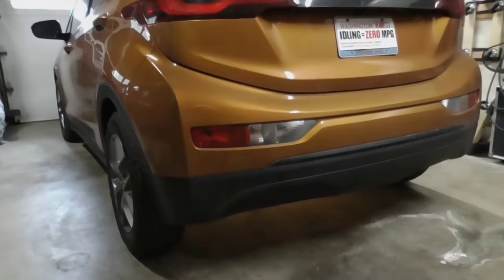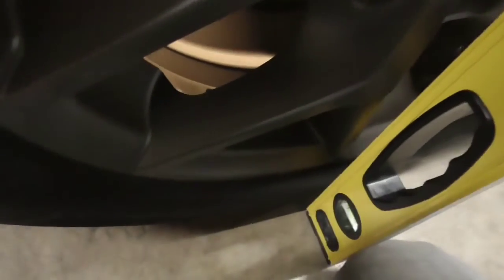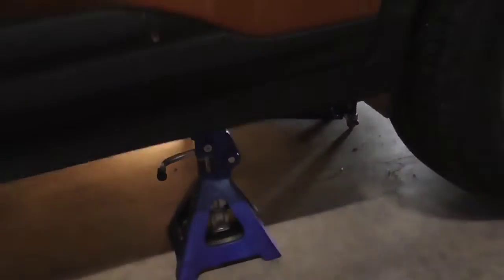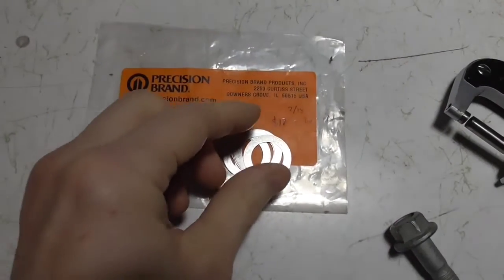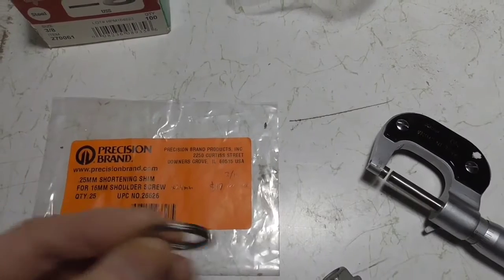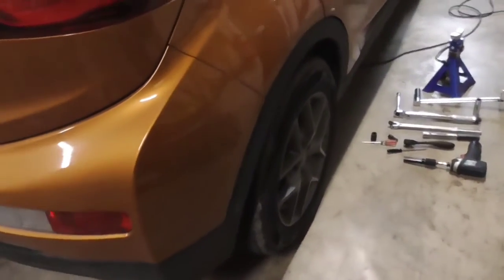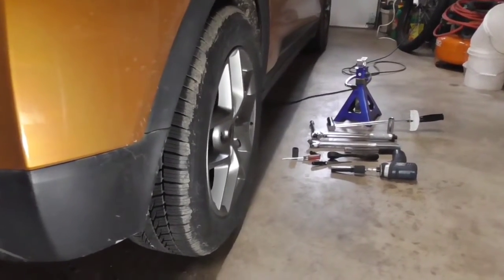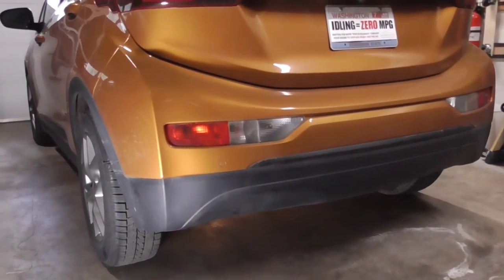Chevy Bolt - Rear Alignment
This time on R&M: How to align the "non-adjustable" rear suspension on a Chevy Bolt EV at home, with no special tools, for under a $1.    Watch to find out more...

We discuss the problem, show how to take a reading, decide what shims to use, & show the step by step procedure to put it back into spec.